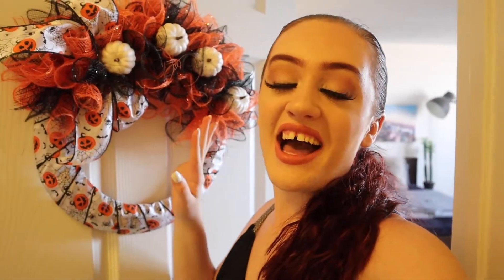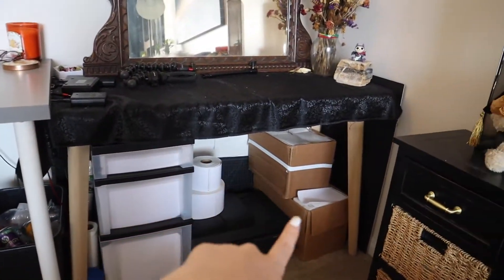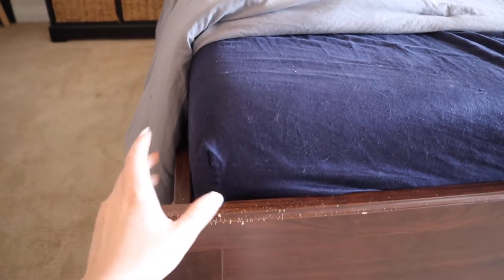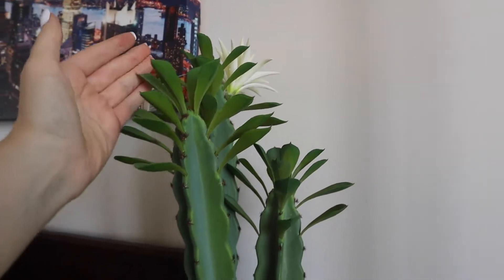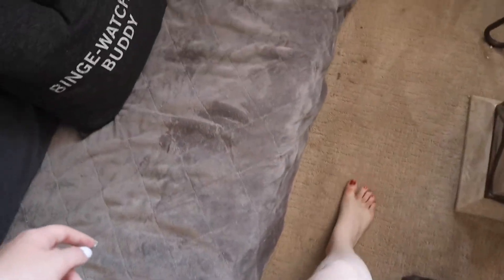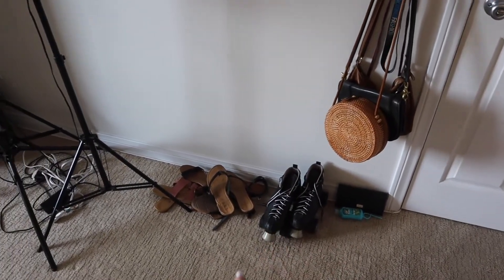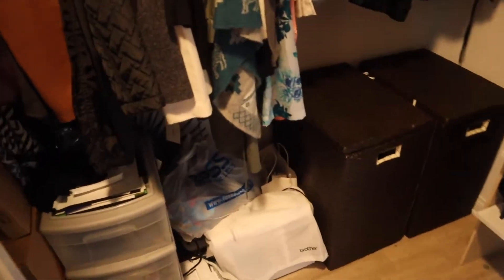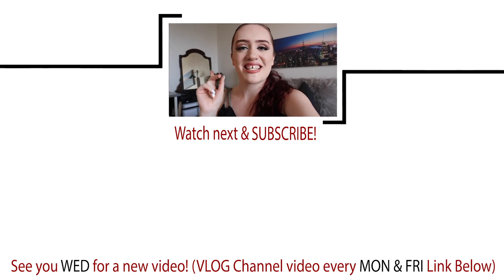🏠 LA BEDROOM TOUR 🏠 GAINT bedroom on the California Coastline!!! 2020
It is beyond time that I show my GAINT bedroom in Los Angeles! After all, I have shown what $1,000 gets you in LA and the rest of my apartment but never my own bedroom.

*** AMAZON WISHLIST ***